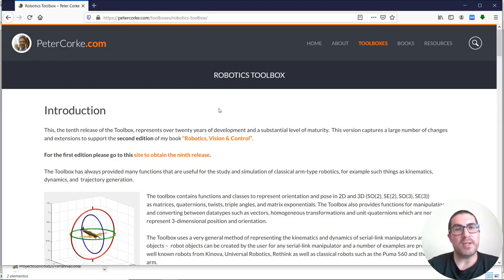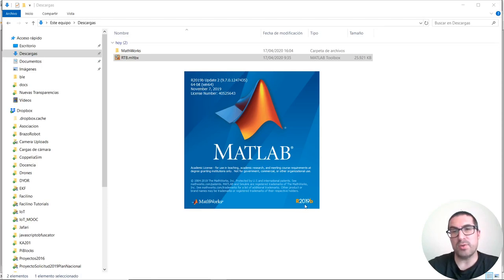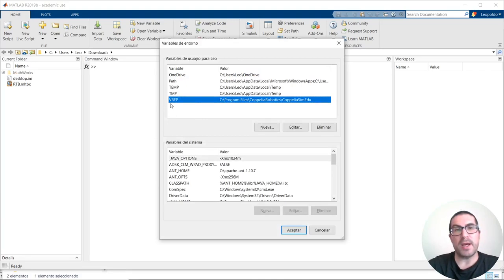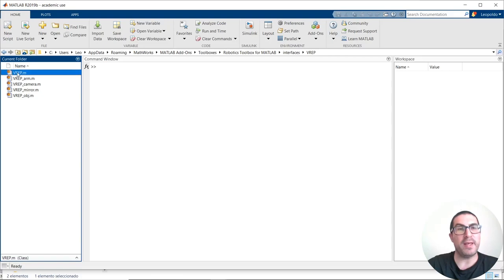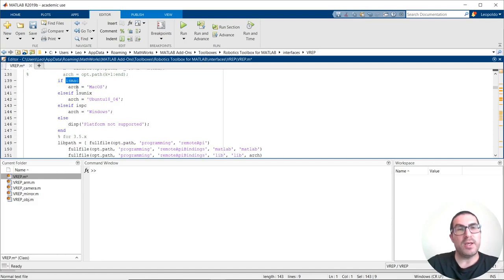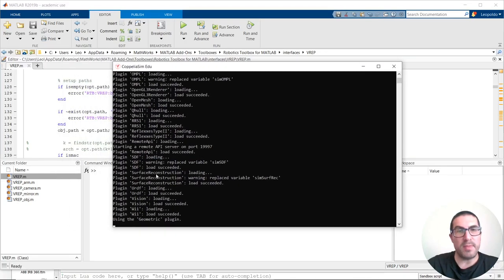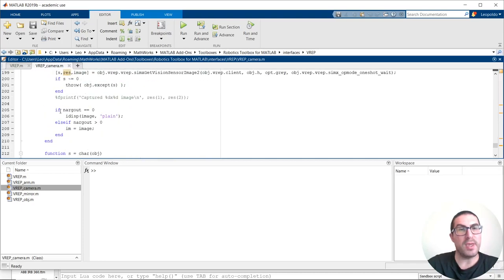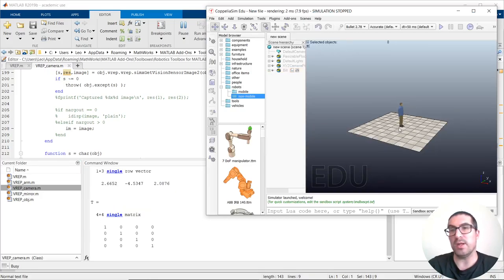RTB for Matlab: Install and setup integrated with CoppeliaSim | Robotics Toolbox by Peter Corke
This video shows how to install Peter Corke's 'Robotics Toolbox' for Matlab robotics toolbox to control CoppeliaSim simulations.

The video shows some small modifications that must be carried out to the current toolbox 10.4 so that it works with the latest available version of CoppeliaSim 4.0.